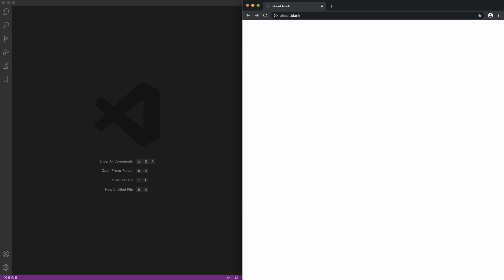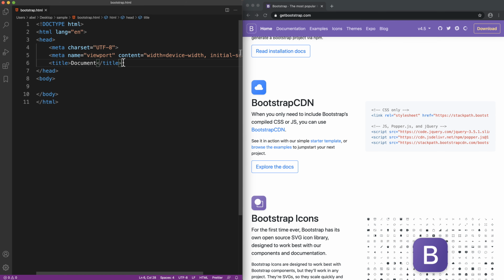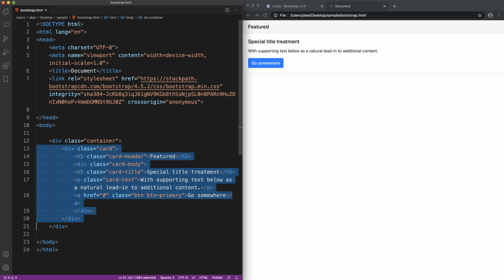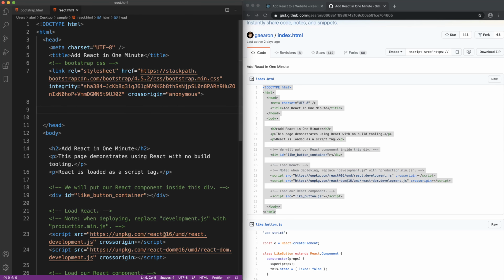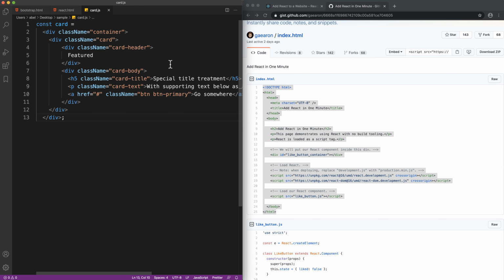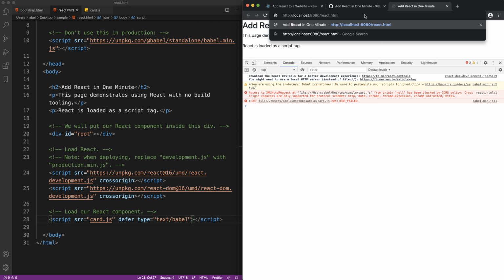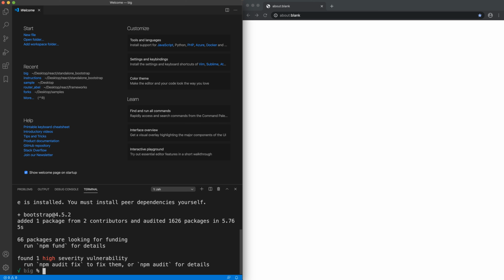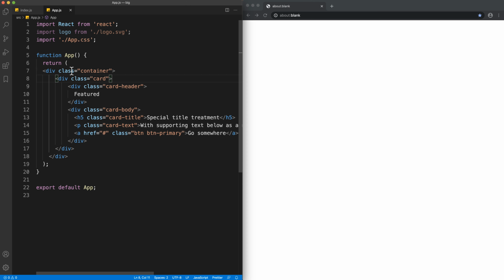Add bootstrap to HTML page, react page, react app